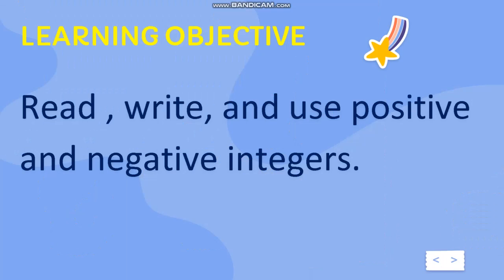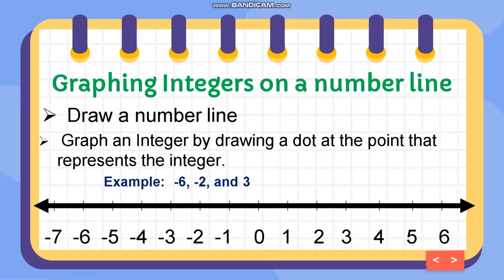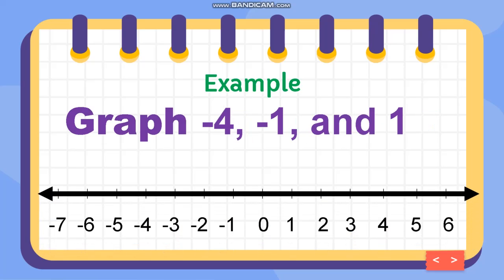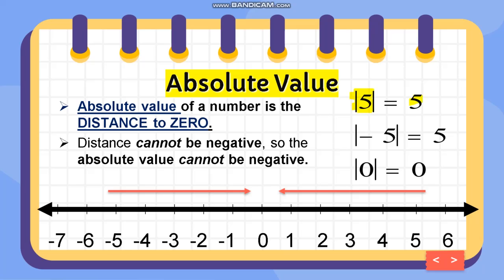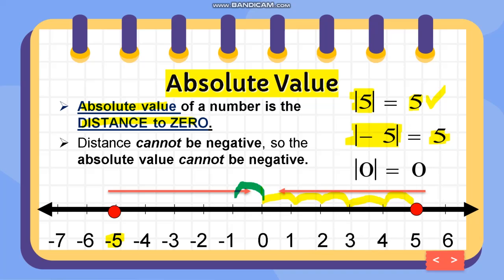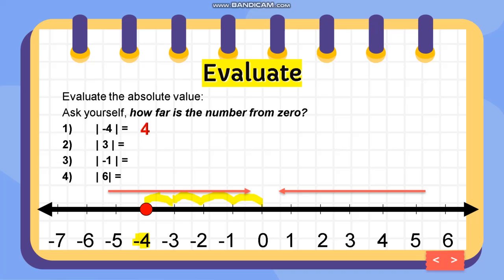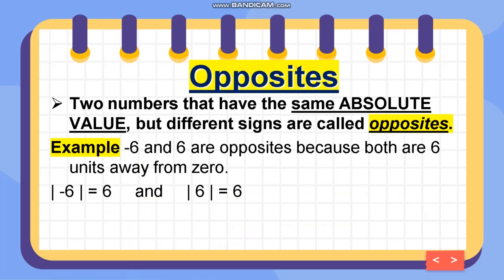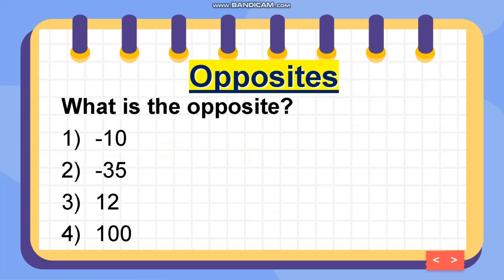Understanding Integers Math 6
Understanding Integers